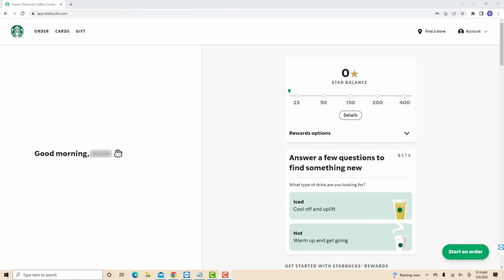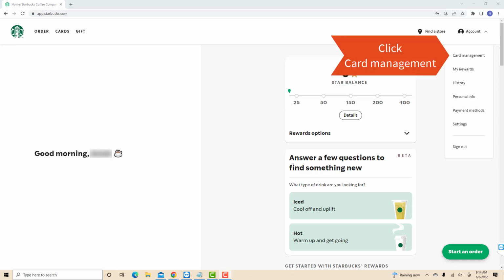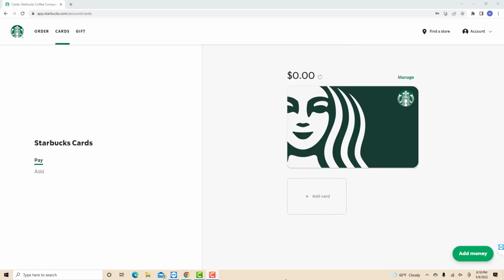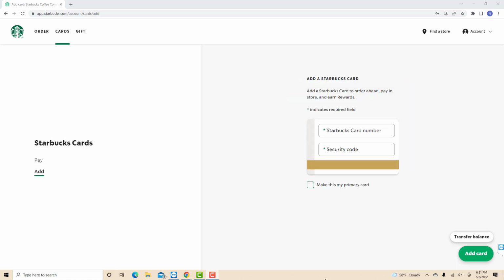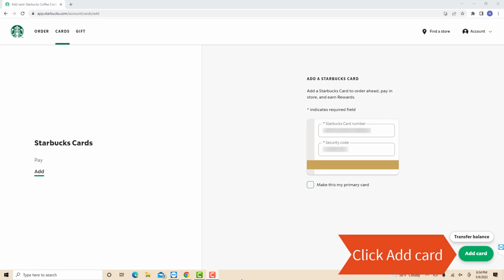How to Register Your Starbucks Card Online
Get Starbucks products delivered to you in as fast as 1 hour via Instacart

Learn how to register your Starbucks card online.